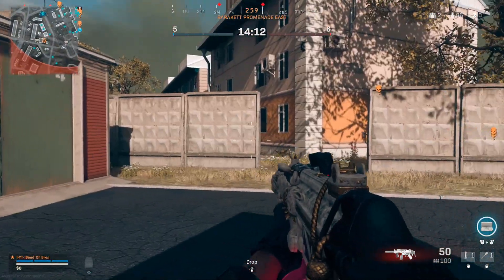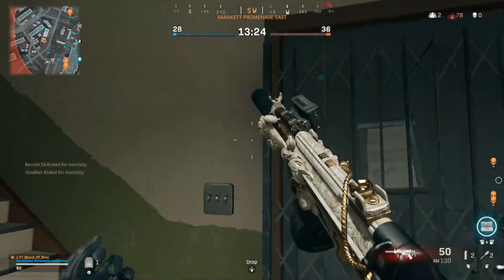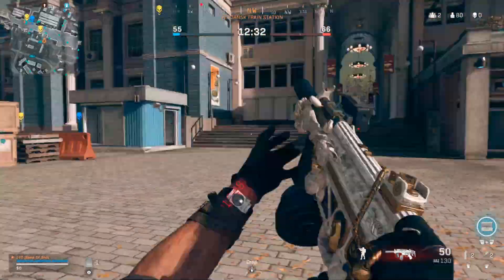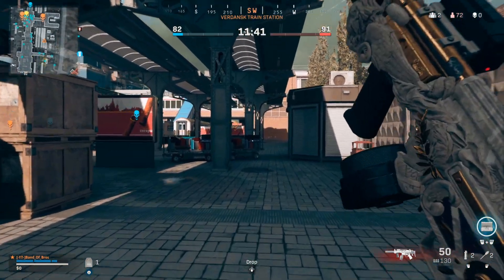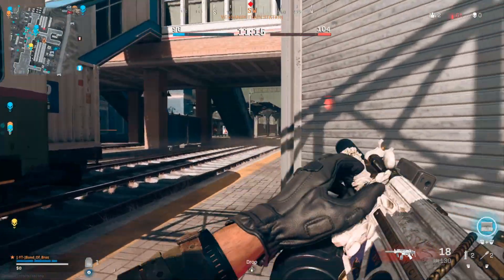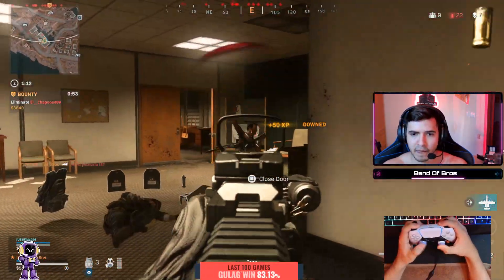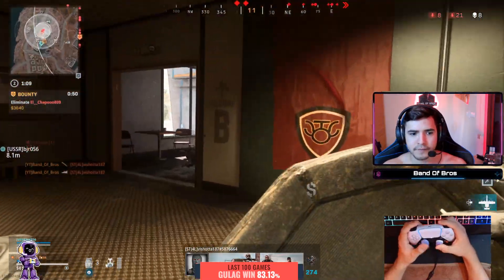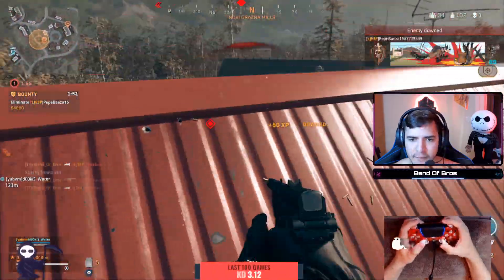Play Like a * PRO * on 80 FOV in WARZONE 😱 Console FOV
Want to play like a pro on 80 fov console? Ive got some quick tip and tricks for you

Code: J3mbwUmpItQVIV